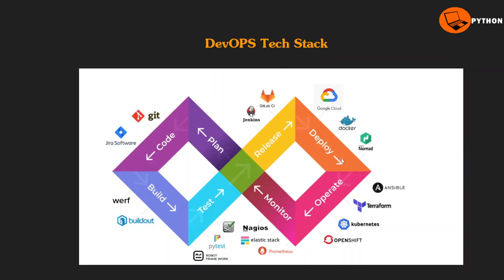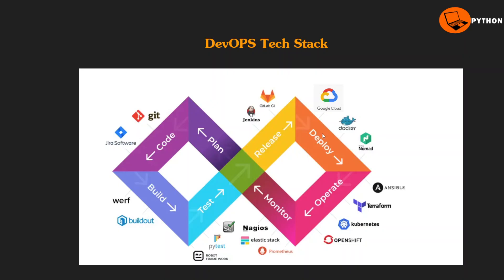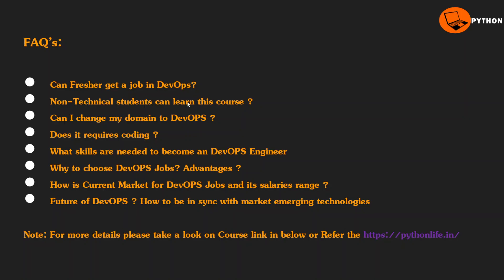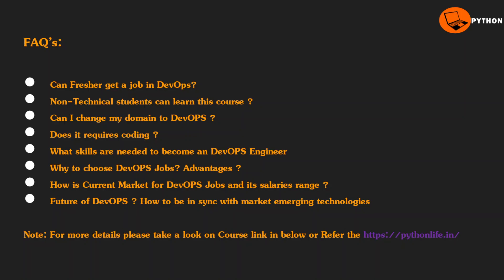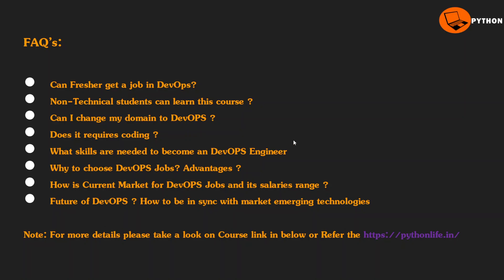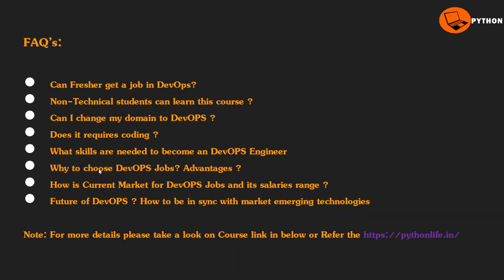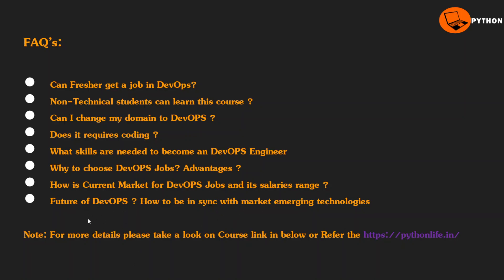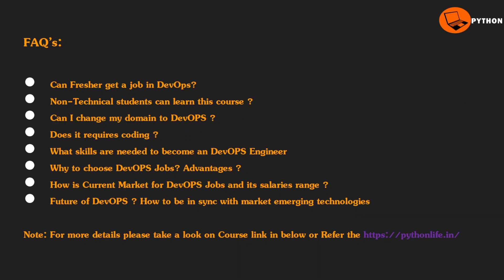DevOps Faqs | DevOps Full Details | DevOps Future | What is DevOps | DevOps Telugu